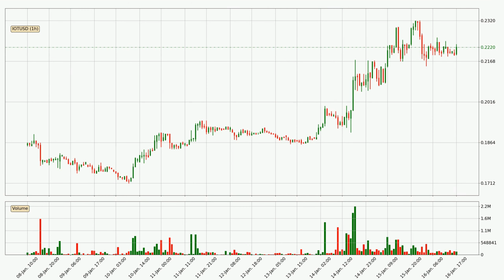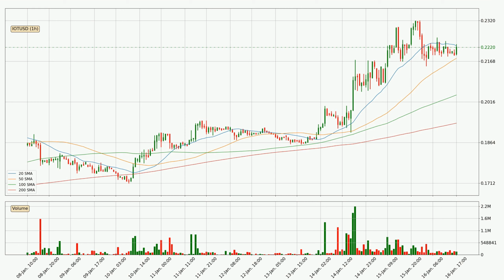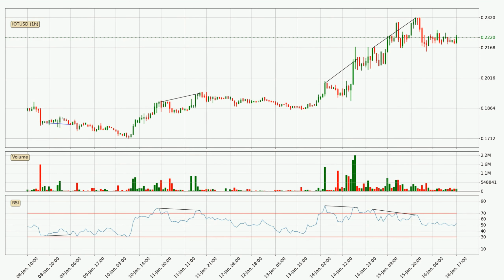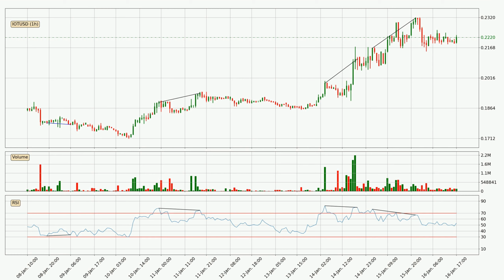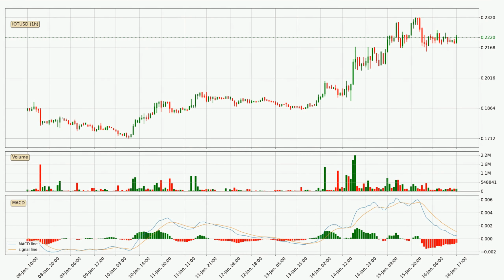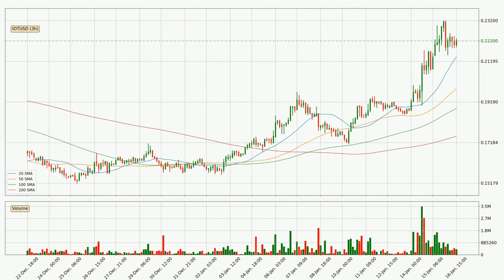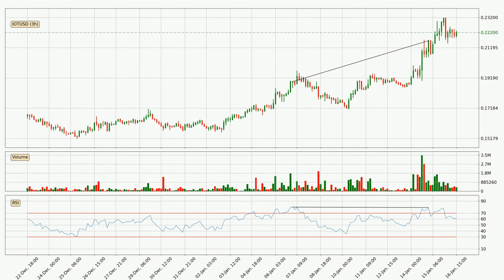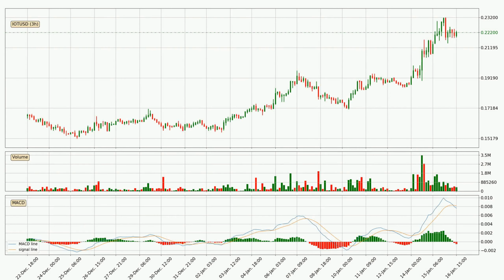Daily update IOTA | What the technical analysis predicts? | 16.Jan.2020